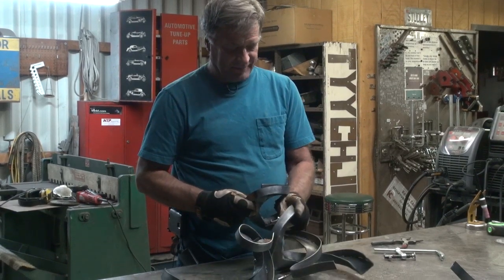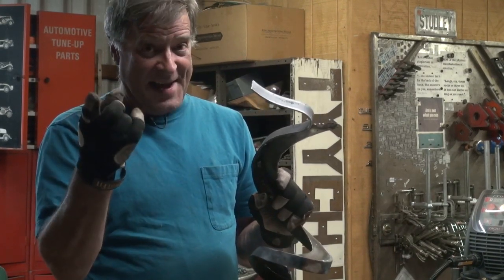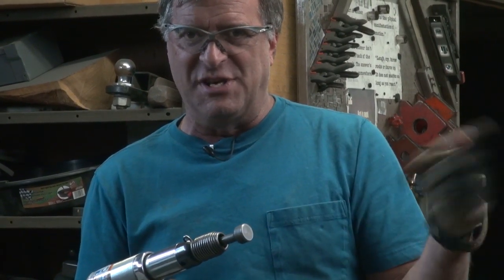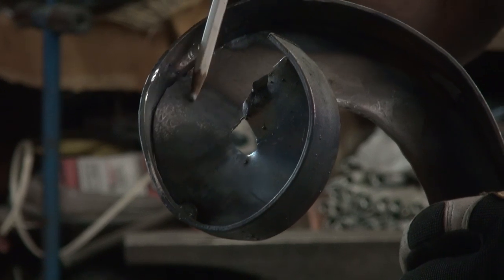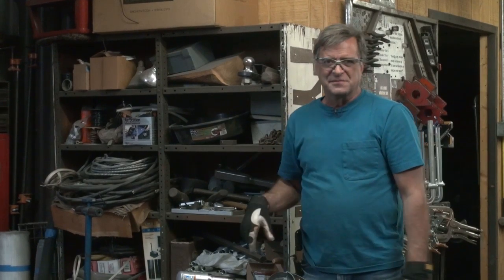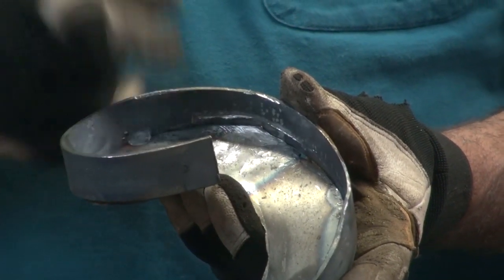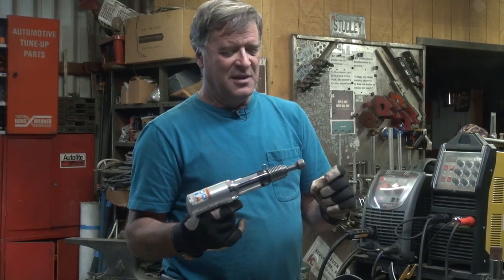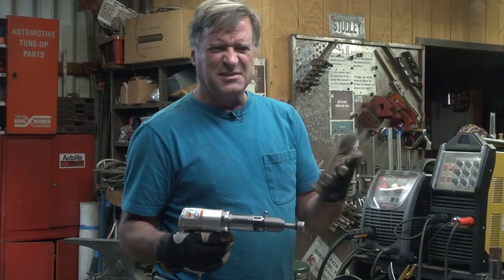How to Shape Metal With an Air Hammer - Kevin Caron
- Artist Kevin Caron gets out his air hammer to shape a sculpture, just one of the things it's good for .

Caron is working on a fireplace sculpture commission, which will have three sections that swirl upward. "It'll look like a little fire tornado," he said. The sculpture will replace the usual gas logs and the regular burner. Caron also recommends trying broken tempered glass in this type of setting as the glass reflects the light.

Caron needs to adjust a divot in the fire sculpture's 1/8" steel structure. He tried using his detail hammer, which has a small head and a pointed end for getting into tight areas, but the metal was too thick for the hammer to do the job.

But Caron has a hammer that will.

Some guys call it an air chisel because you can put a chisel point on it for cutting, and some refer to this tool as an air hammer.

For the job at hand, Caron is using a flat head on it for pounding. It's great for driving out bushings and stuck bolts. Yes, Caron learned about this tool when he was working on cars - it's from the automotive industry.

He got his air hammer from Snap-on, and Caron says it hits really, really hard. It's great for reaching down into tight areas, so he can put the sculpture up against the anvil and has plenty of air power coming from his compressor (you'll need 60 gallons or so to have enough volume to run this tool). That allows him to pound that small area back into place more easily.

Caron shows a close up of the area he needs to pound out. He explains how he is going to position the metal on the anvil and use the hammer to shape the metal.

He's even used this tool to smooth small dents in big sculptures, fitting the tool up inside and holding his dolly on the outside. "It's better than trying to reach up in there with a hammer and swing it," Caron says.

Caron uses the air hammer on the metal. Afterward, he says, "It almost got it all." There was one small stubborn area where he needs to come back and hammer it more. Or, he says, "I might break out the big hammer."

He shows the inside of the sculpture, and explains that an outside skin will hide the hammer marks.

It's close enough now, though, that he can tack weld it on the inside and weld it on the outside. Once it's welded, he uses an angle grinder to grind it smooth.

Then he needs to add his side for the inside edge of the curve. He'll then continue to fit it, bend it, shape it, "beat on it a little." "It'll come together," he says, "and look pretty cool when it's done."

The air hammer is a nice tool, Caron says, something you may want to add to your toolbox. He adds that you can get different length shanks, different diameters and varied ends. You can get a point for punching through; a chisel for removing spot welds, etc. You can even get a pipe splitter, which cuts pipe and sheet metal easily.

Caron reminds everyone to wear ear protection and safety glasses when using this tool.

But don't miss the end where he tells you what he really thinks .